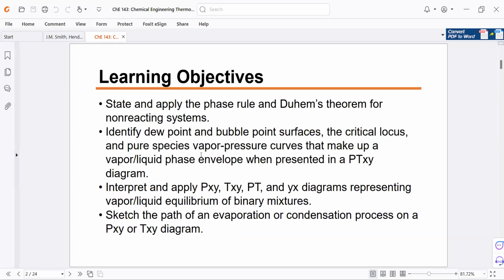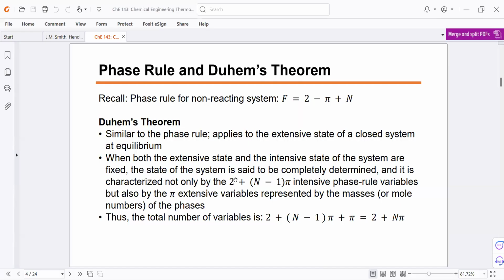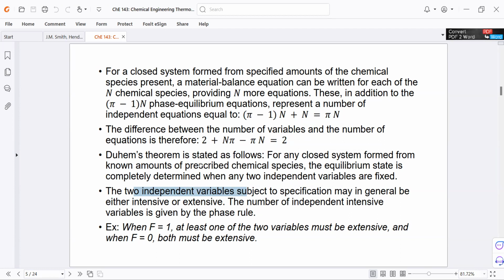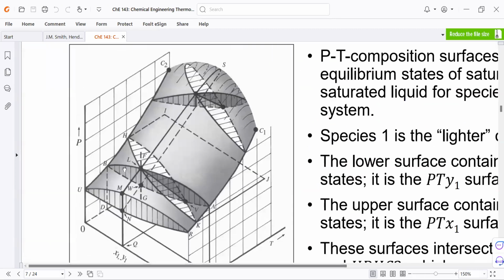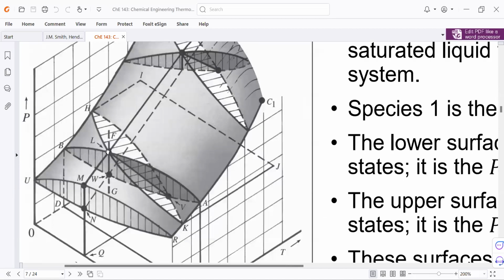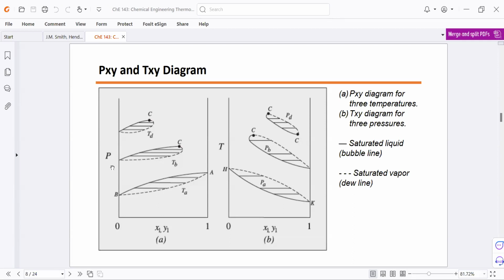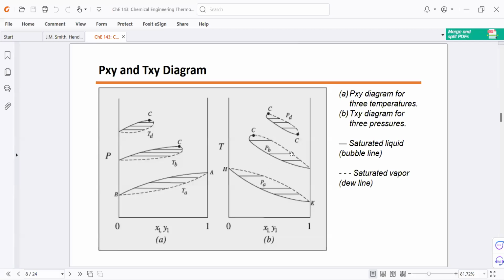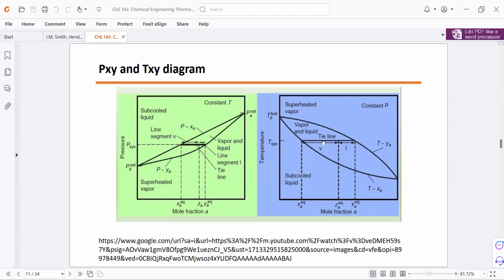(Part 1) ChE 143 (2024) Introduction to Phase Equilibrium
3:17 ...binary system, compositions x1 and *x2